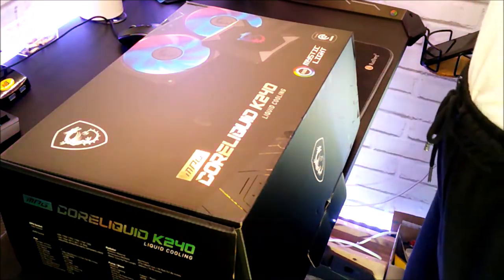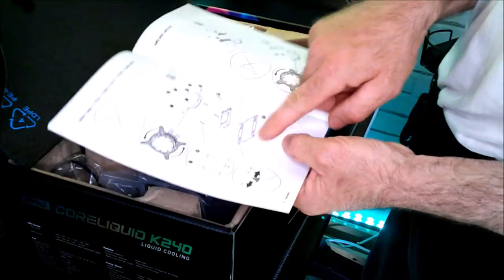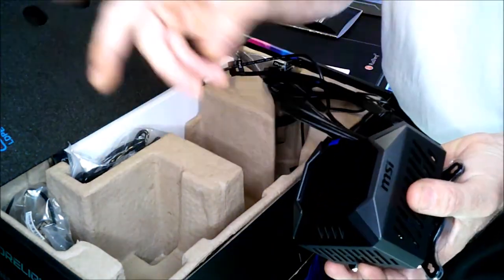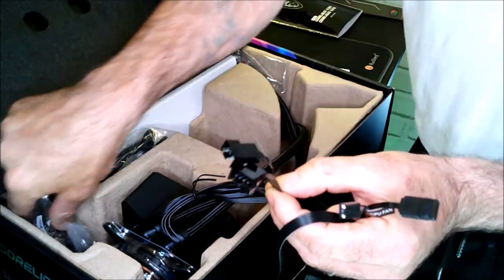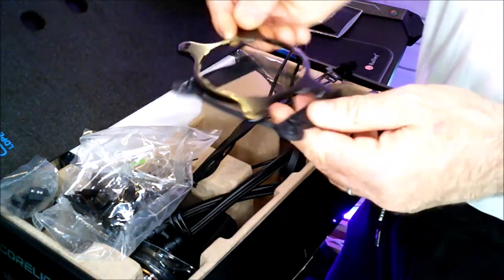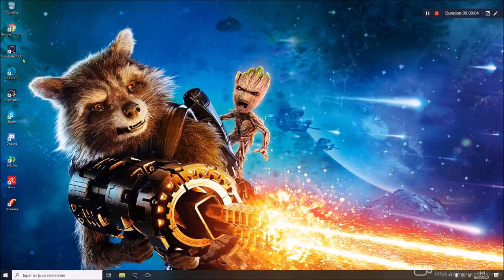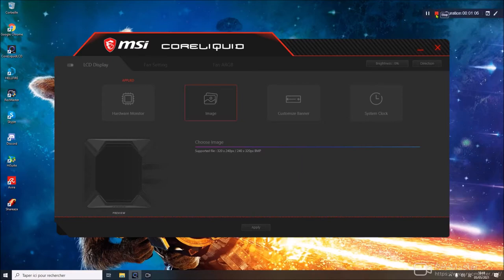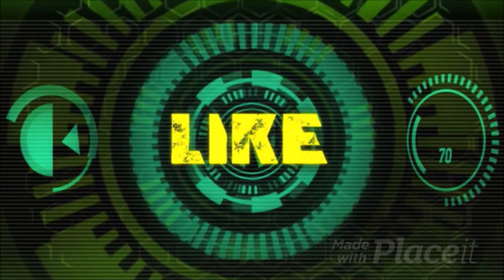wolf grey hardware#Ad MSI MPG K240:Descritif et présentation du dernier né de chez MSI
Bonjour à tous ,dans cette vidéo,je vous  présente le dernier né de chez MSi  le coreliquid MPG K-240

mon setup:
processeur: Intel Core I7 10700K
ram corsair vengeance pro rgb
watercooling MSi coreliquid K-240
fan rgb Gim
Carte mère MSI MPG Z590 edge wi-fi
boitier talius cronos
carte graphique MSI GeForce RTX 3060 X Trio 12 GO GDDR6
alimentation MSI MPG A 850 GF
souris MSi GM41 Lightweight optique 20000 DPI
Clavier MSI vigor GK50
support de casque MSI immerse HS01 Combo
casque MSI gh50
Ecran MSI Optix MPG 341CQR
Ecran MSi Optix mag 322CQR
support double ecran
lian i cable de raccordement rgb24 pin
lian li cable de raccordement 8 pin rgb
bureau gaming
dowinx chaise gamer
Gamepads MSI Force GC30
micro hyper x quadcast S rgb